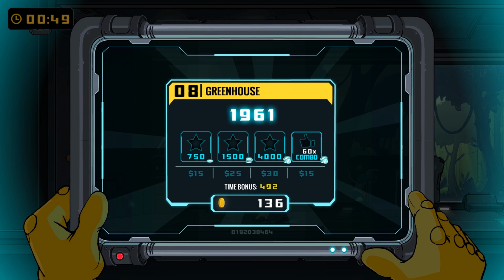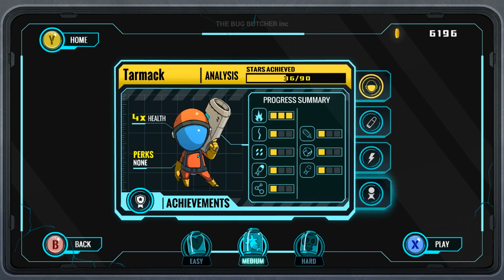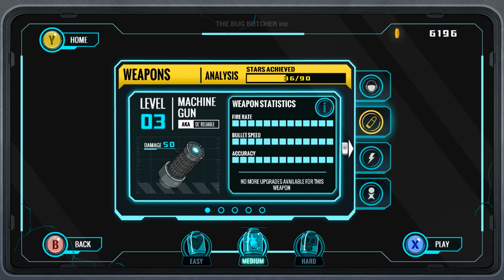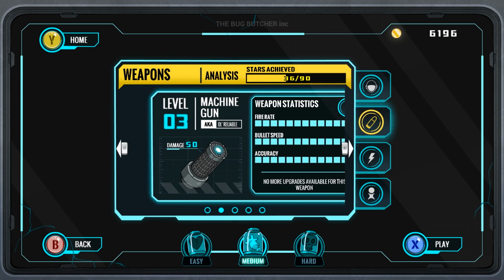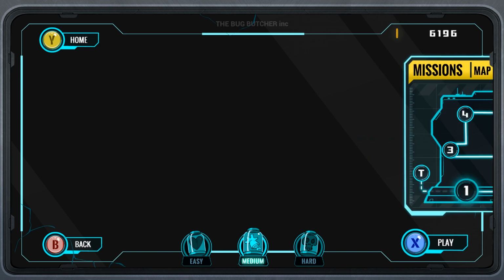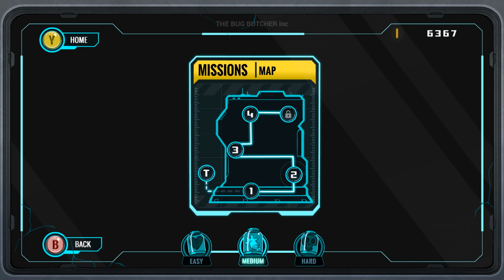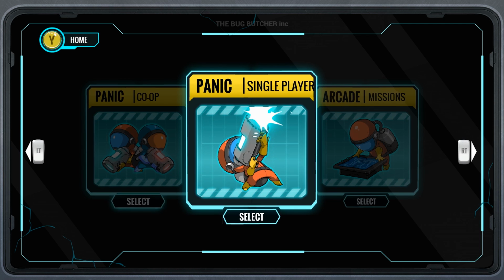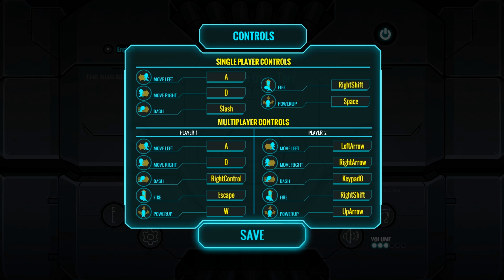Let Me Show You The Bug Butcher | First Impressions PC Preview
Let Me Show You is a first impressions series focused on games that look interesting to me.  This is not a review.  Rather, it is generally the first bit of gameplay with opinions throughout.

Let Me Show You The Bug Butcher:
"The Bug Butcher is an action-packed 2D side scrolling shoot em up game where peril comes from above.

So in a nutshell, pest control with machine guns in space.

The core mechanics hold old ties from the classic arcade shooter “Super Pang” where you shoot vertically, but with modern day twists. You are Harry, a brash and tenacious exterminator who has a knack for decimating bugs. "

This game footage was recorded on PC using the Steam Controller.

16GB of RAM @ 2666MHz
MSI nVidia GTX970
Windows 8.1 64 bit
Multiple Hard Drive configuration including SSD and Raid0

Castlevania 2 - Castle of Tears OC ReMix
Mix by DigiE